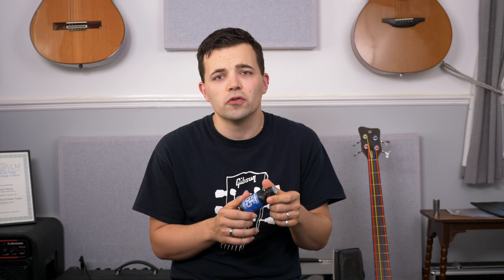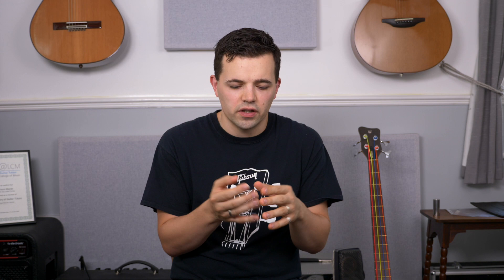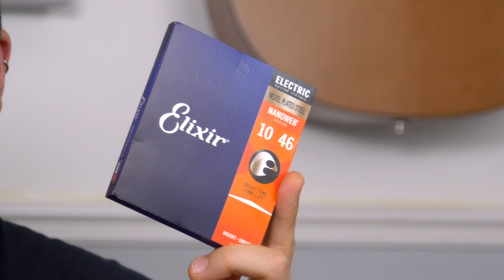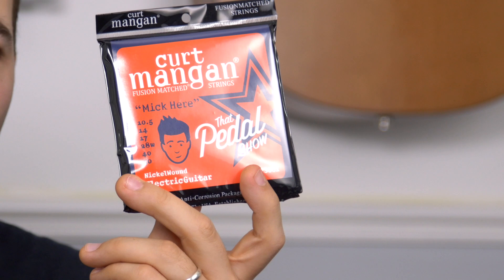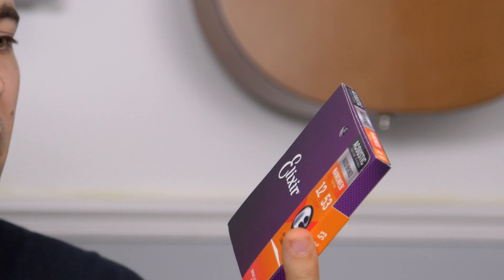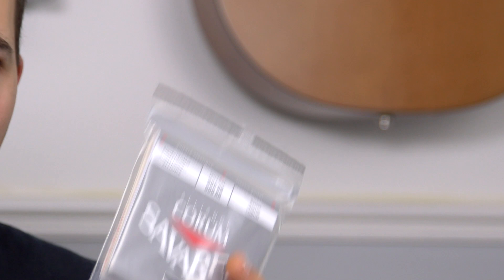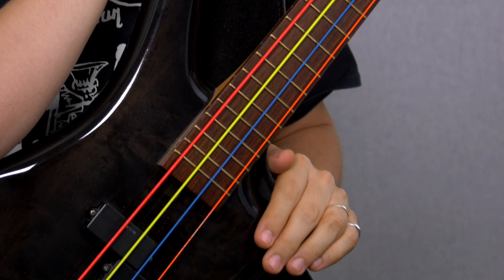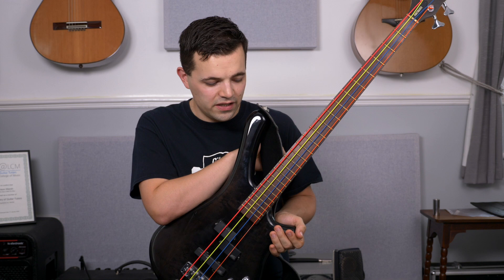A Guide To Guitar Strings - When to change, what strings to buy.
Hi, I am Harrison Marsh, I'm a professional guitarist and teacher. I get asked alot which strings I use, how often they need changing and how to choose, so we made this video to help.

I have spent years experimenting with many types of string for all types of guitar, below is a list of what I currently use for each.

For electric and acoustic

For electric (since filming this video these have become my favourite)